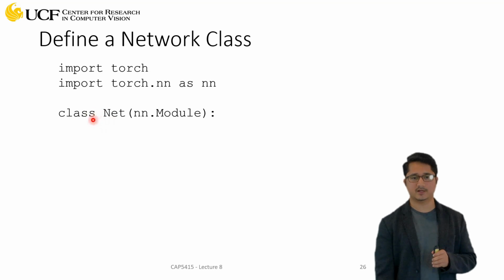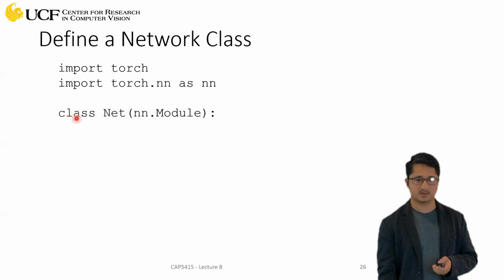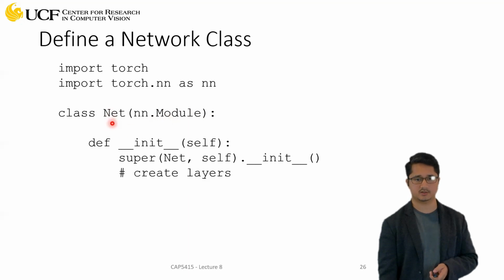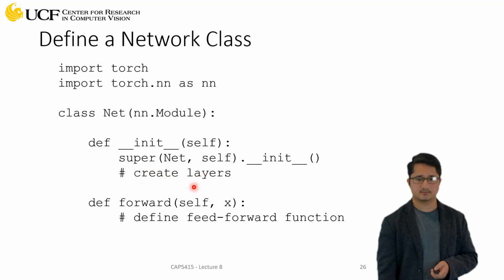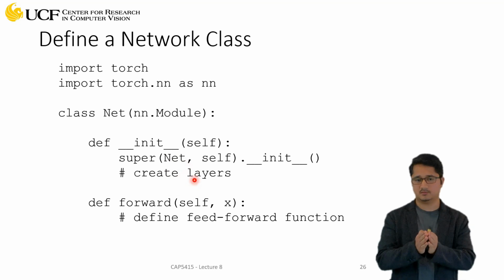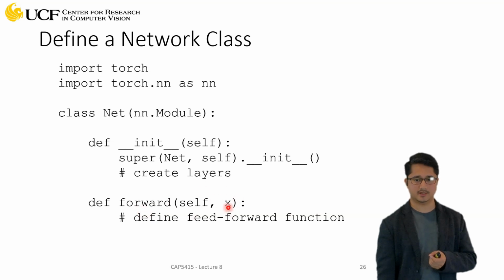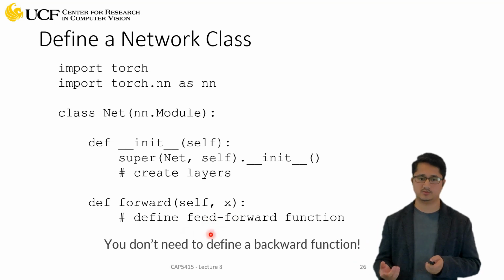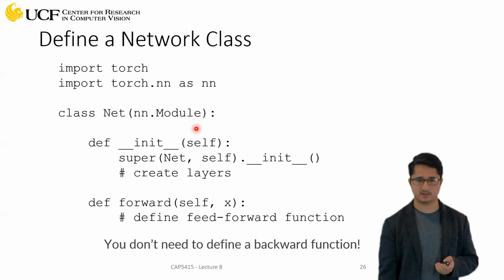Lecture 8.8 - PyTorch Tutorial [Defining a Network class]